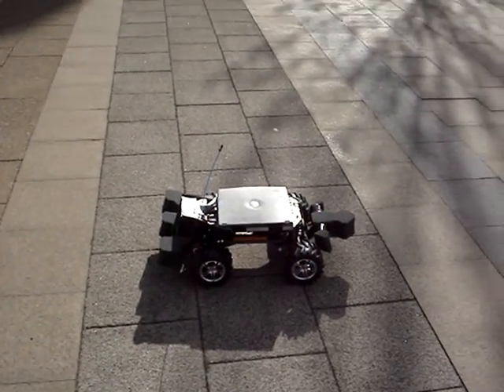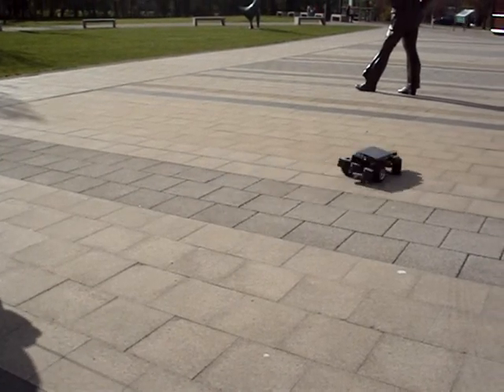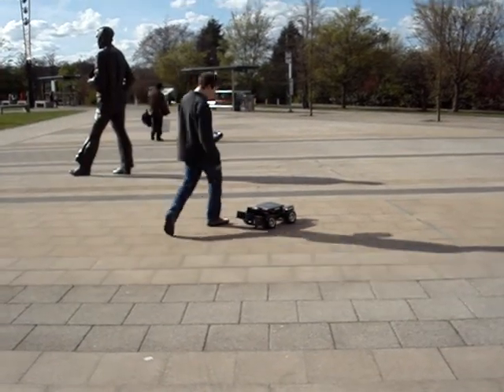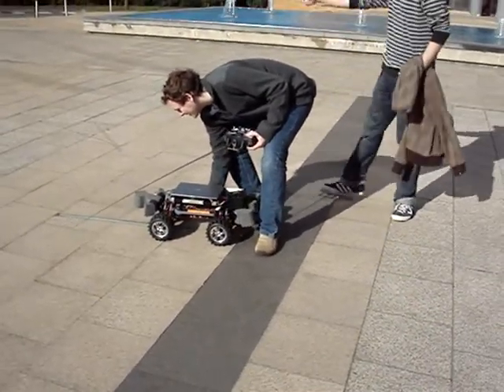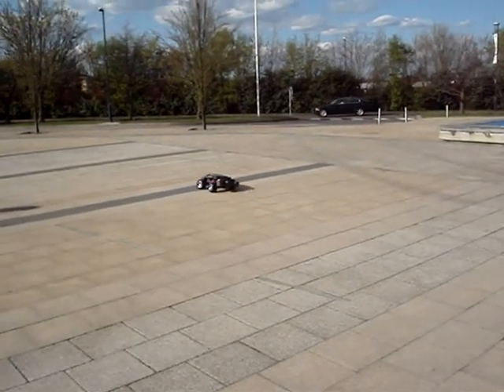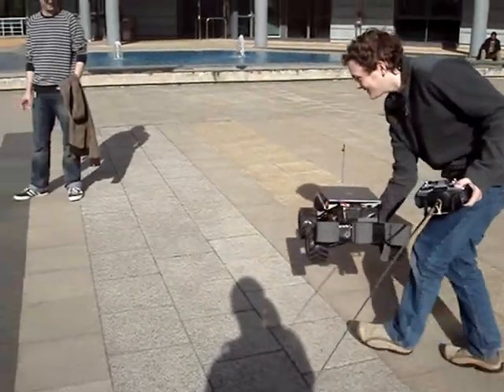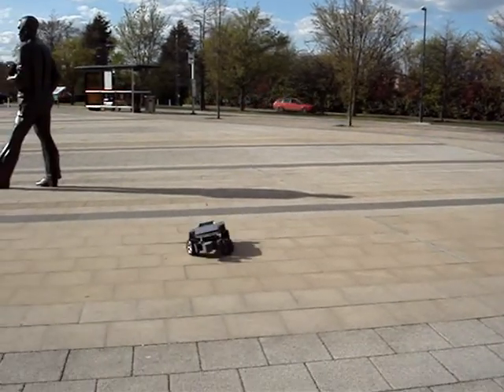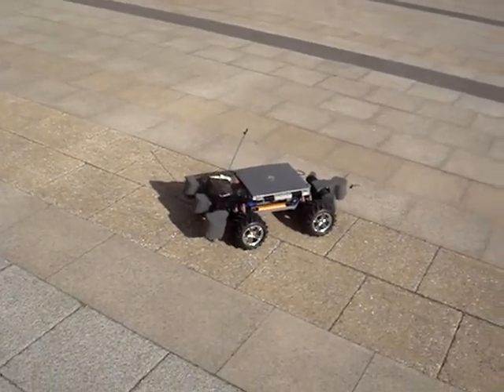DIPLECS RC Car V1-Test 1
First test of new mobile plaform based on Traxxas E-Max Chassis and on board laptop. Video demonstrates control via RC then control via the laptop repeating user controls.